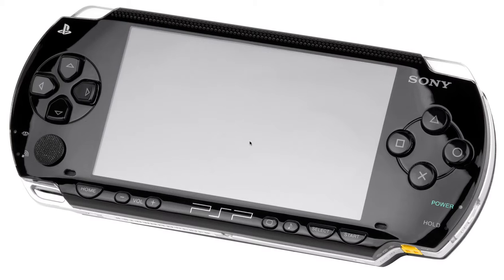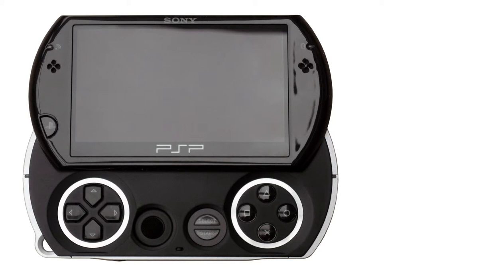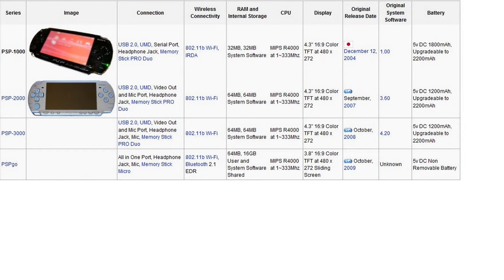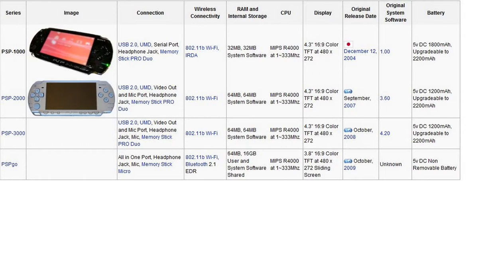PMA 7 W1 Video